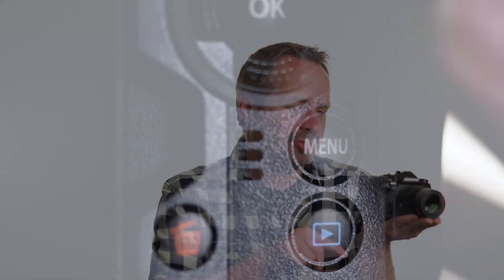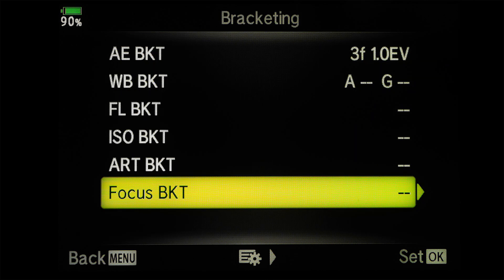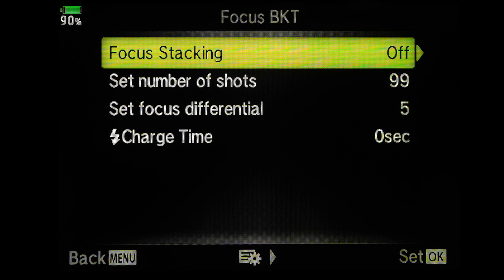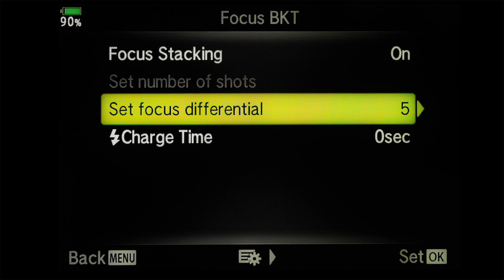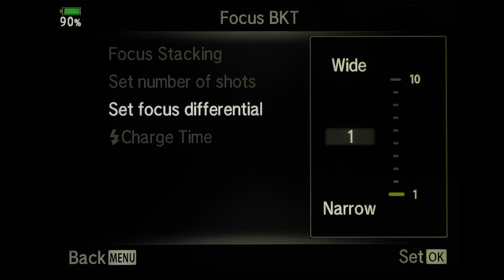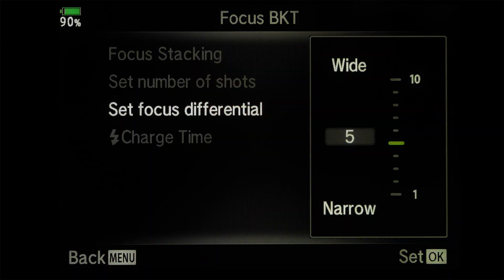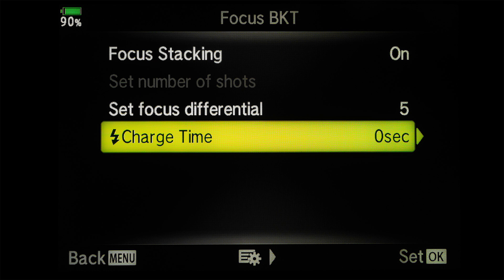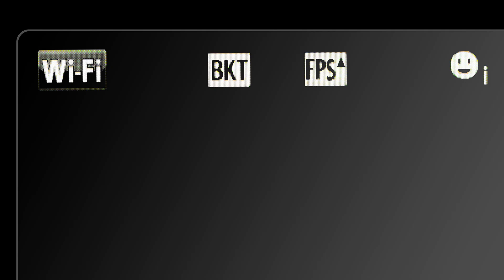Olympus OM-D E-M1 Mark II - Focus Stacking with Gavin Hoey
In this in-depth tutorial Olympus Ambassador Gavin Hoey shows you how to set up and use the Focus Staking feature on the OM-D E-M1 Mark II. By combining the in-focus parts of 8 images together, you are able to create one single image that has a much greater depth of field - this fantastic feature on the OM-D E-M1 Mark II is the perfect tool for any photographer that shoots macro or landscape photography.